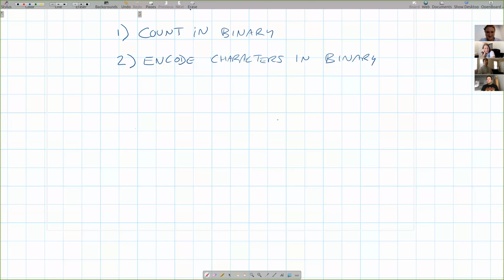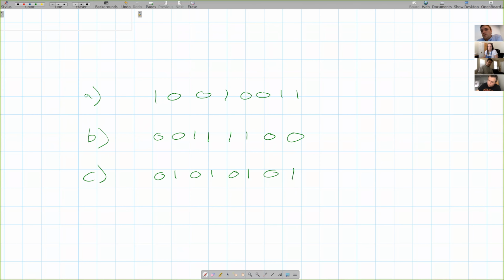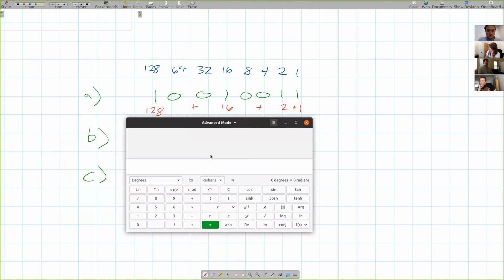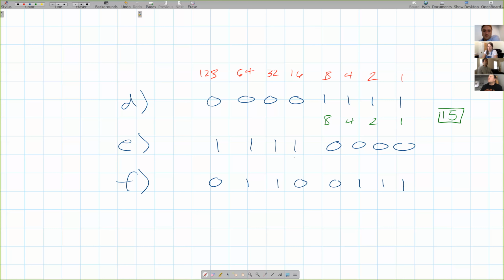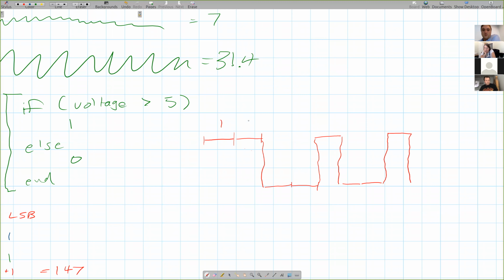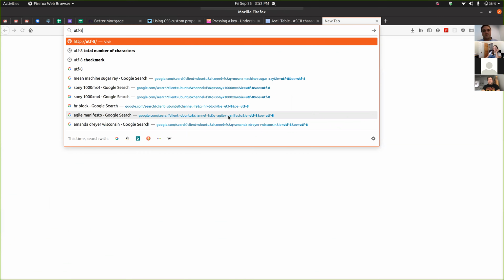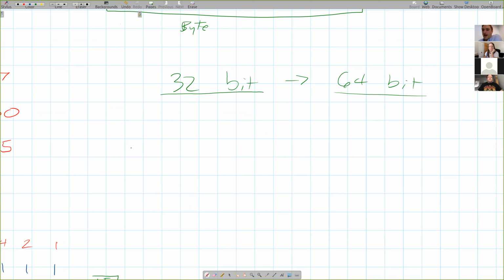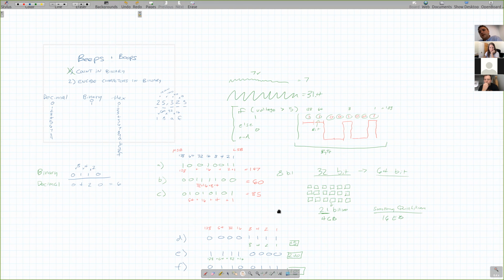Binary, Bits, and Bytes